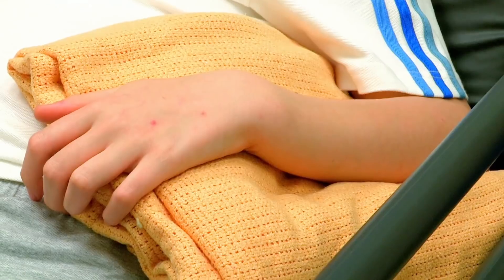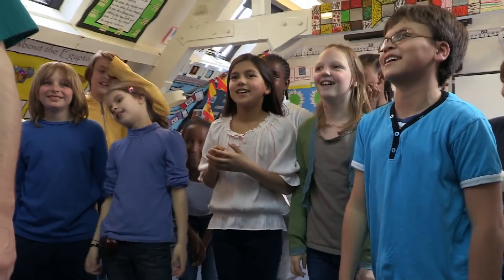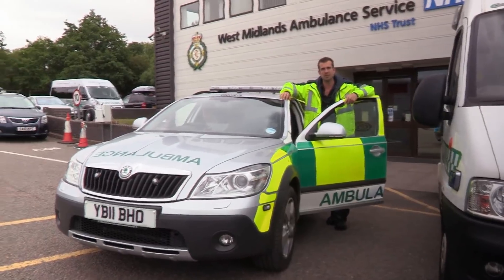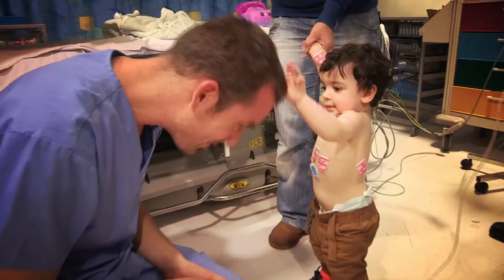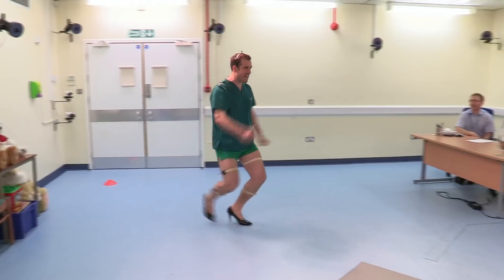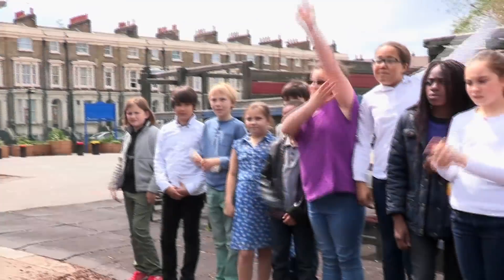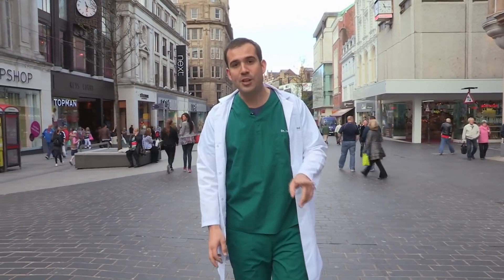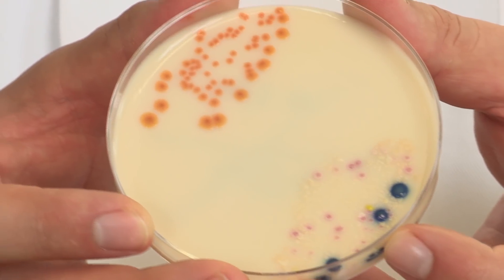What Bacteria Lives Up Your Nose? | Operation Ouch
Dr.Xand learns the common bacteria found on your lips and up your nose.

Nervous system
- Brain
- Spine

Cardiovascular system
- Heart
- Blood
- Blood Pressure

Human Skin
- Cuts
- Burns
- Bruises and Blisters
- Birthmarks
- Scars
- Stretch Marks

Organs
- Skin
- Guts
- Brain
- Heart
- Kidneys
- Stomach
- Lungs

Immune system
- Allergies
- Verrucas
- Bacteria & Infections

Skeletal system
- Dislocations
- Toes
- Arms
- Legs
- Knees
- Feet
- Fingers
- Joints
- Bones

Human Head
- Hair
- Ears
- Yawning
- Mouth
- Eyes
- Teeth
- Lips
- Nose
- Throat

Endocrine system
- Height
- Insulin
- Sleep